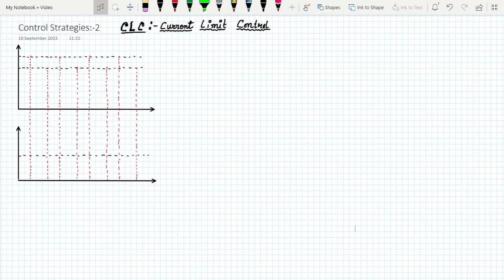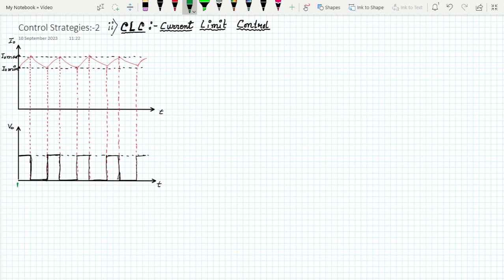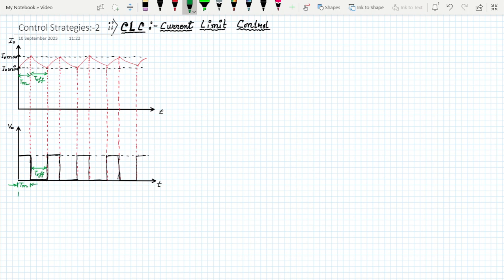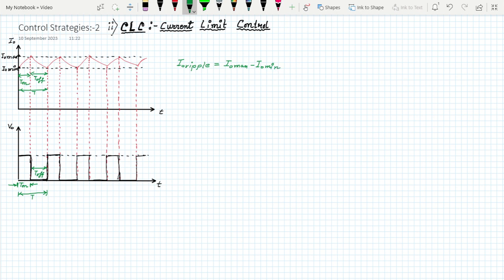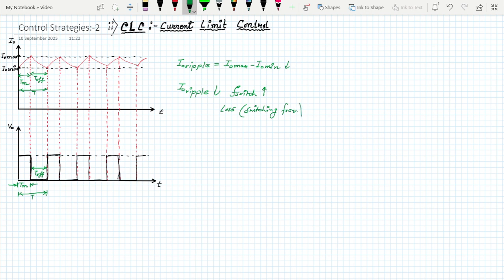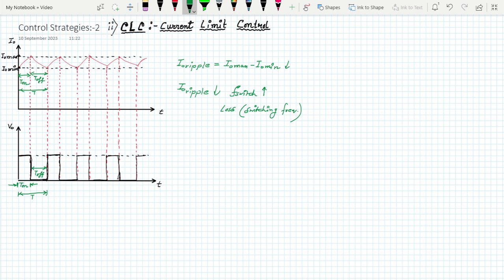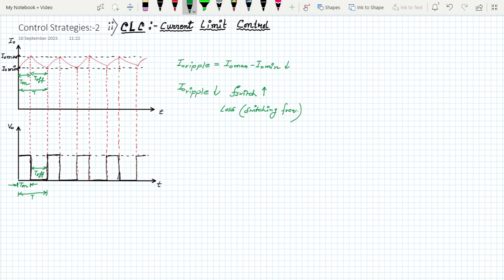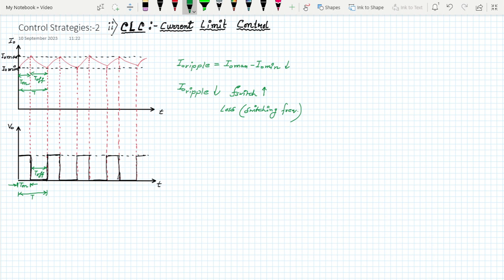Power Electronics-4_Chopper(Control Strategies)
-CLC(Current Limit Control)
-Waveforms
-Disadvantages